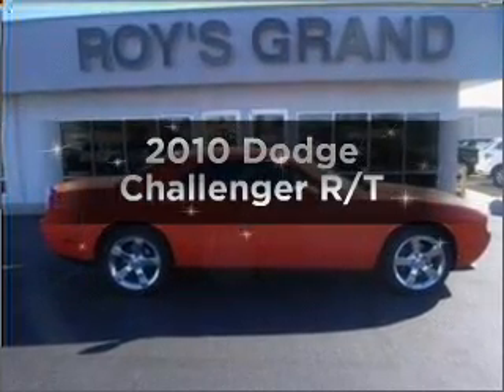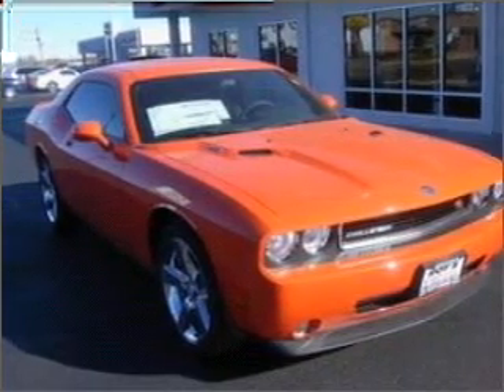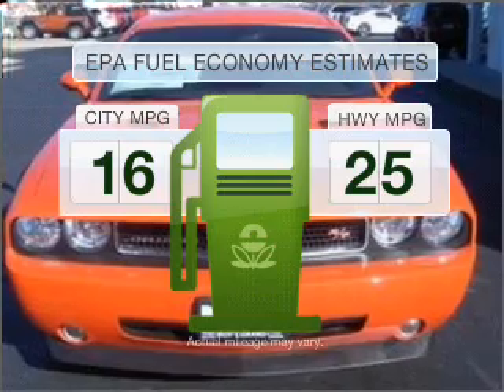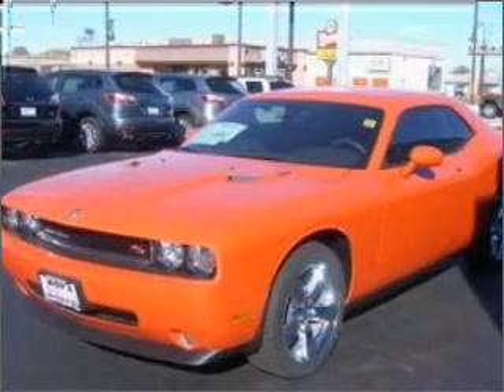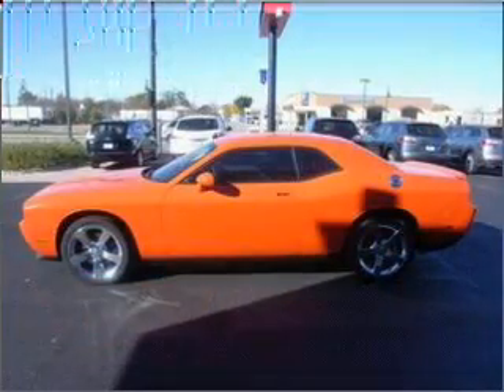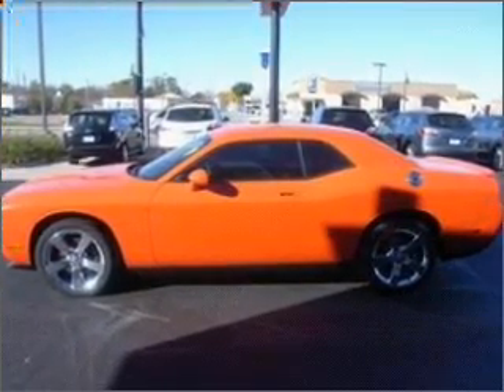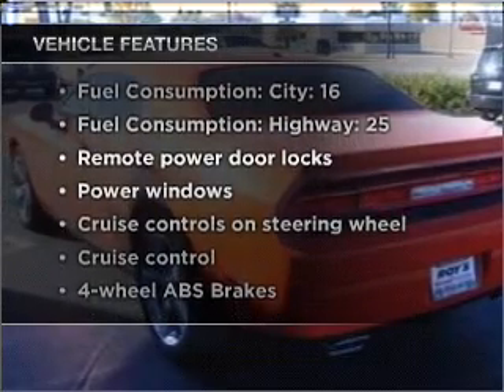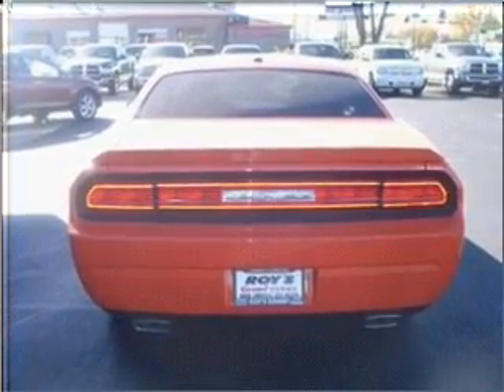2010 Dodge Challenger - Grand Island NE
Year: 2010
Make: Dodge
Model: Challenger
Trim: R/T
Engine: 5.7 liter 8 cylinder 16 valve
Transmission: 6-Speed Manual
Color: Orange
Mileage: 8
Address:
1803 Locust Street